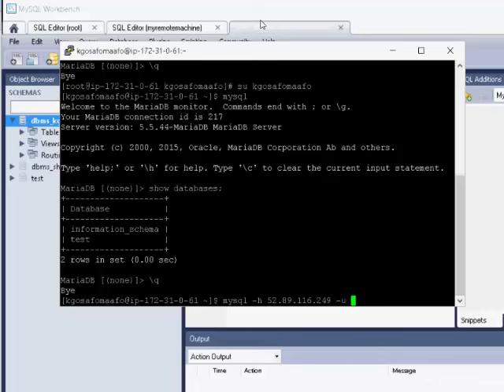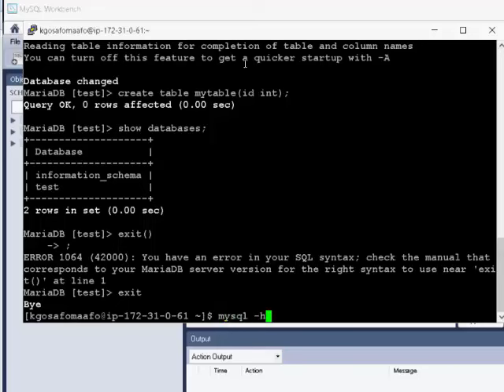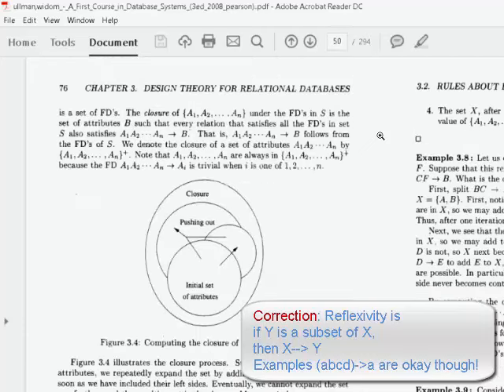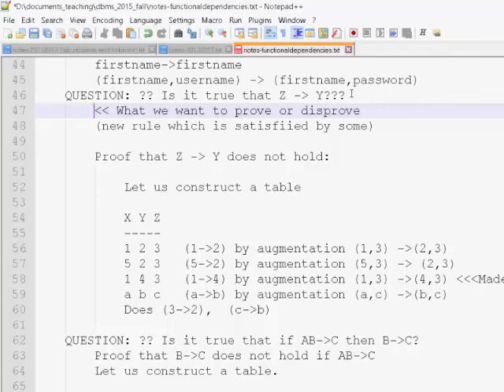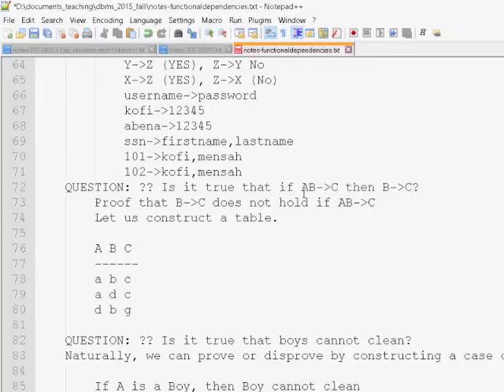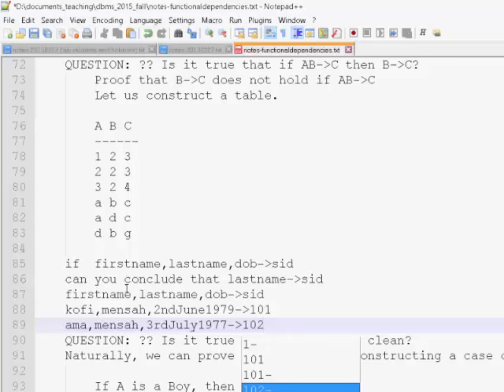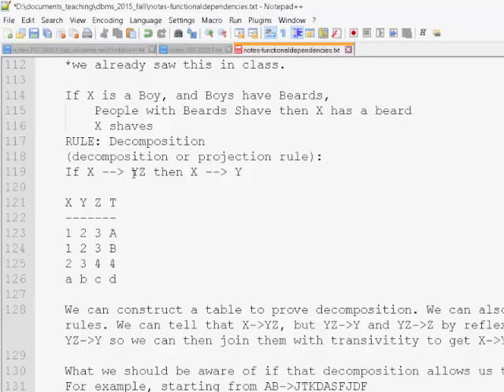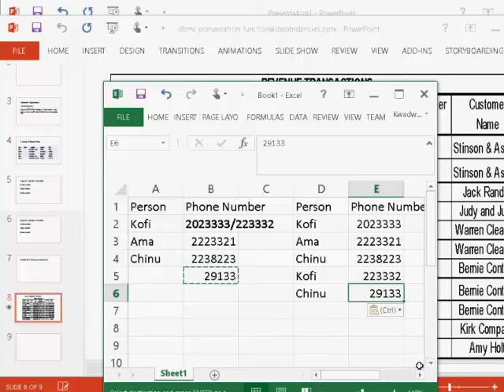dbms 20151013 rules of functional dependencies